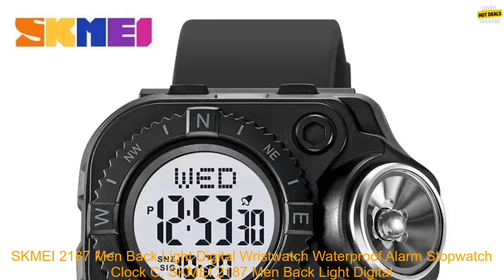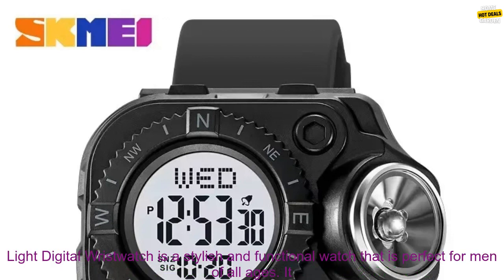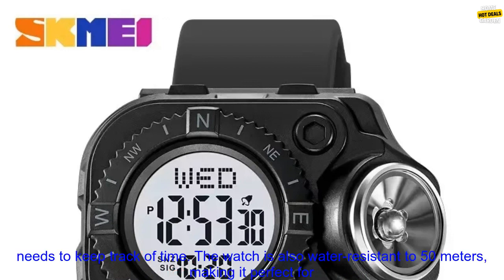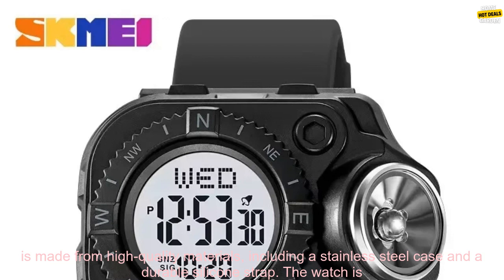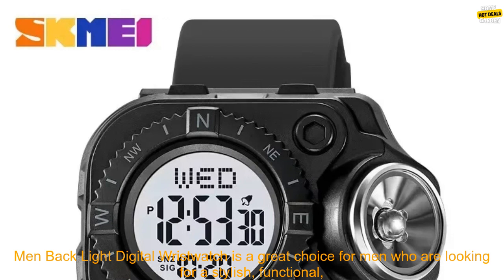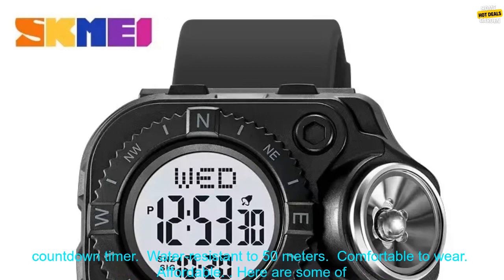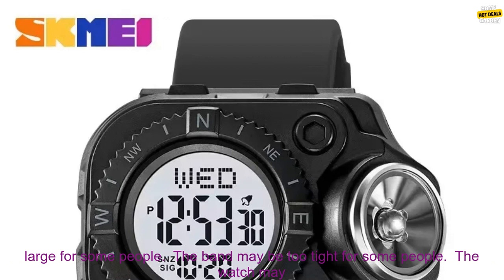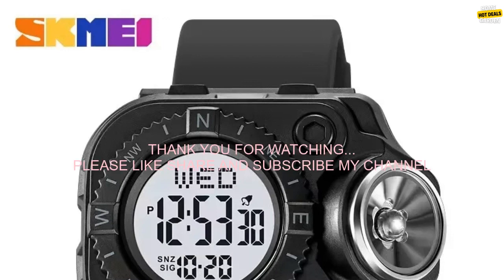1005006191703793 SKMEI 2187 Men Back Light Digital Wristwatch Waterproof Alarm Stopwatc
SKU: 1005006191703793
SKMEI 2187 Men Back Light Digital Wristwatch Waterproof Alarm Stopwatch Clock Creative LED Flashlight Countdown Sport Watches
**SKMEI 2187 Men Back Light Digital Wristwatch Waterproof Alarm Stopwatch Clock Creative LED Flashlight Countdown Sport Watches Review**

The SKMEI 2187 Men Back Light Digital Wristwatch is a stylish and functional watch that is perfect for men of all ages. It features a large, easy-to-read display with a backlight, making it perfect for use in low-light conditions. The watch is also water-resistant to 50 meters, making it perfect for everyday wear or for activities like swimming or fishing.

The SKMEI 2187 Men Back Light Digital Wristwatch is made from high-quality materials, including a stainless steel case and a durable silicone strap. The watch is also very comfortable to wear, thanks to its lightweight design and adjustable strap.

Overall, the SKMEI 2187 Men Back Light Digital Wristwatch is a great choice for men who are looking for a stylish, functional, and affordable watch.

**Here are some of the pros of the SKMEI 2187 Men Back Light Digital Wristwatch:**

* Stylish design
* Large, easy-to-read display
* Backlight for low-light conditions
* Stopwatch, alarm, and countdown timer
* Water-resistant to 50 meters
* Comfortable to wear
* Affordable

**Here are some of the cons of the SKMEI 2187 Men Back Light Digital Wristwatch:**

* The watch may be too large for some people
* The band may be too tight for some people
* The watch may not be as durable as some other watches

countdown, clock, creative, digital, flashlight, men, waterproof, watch